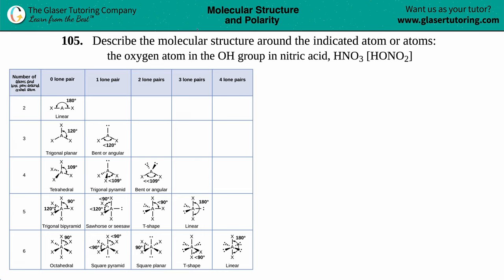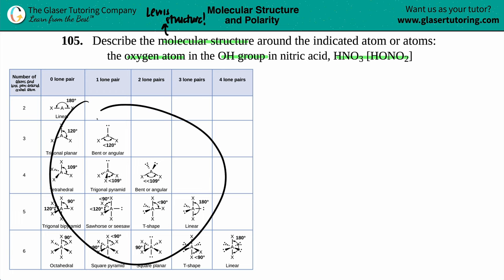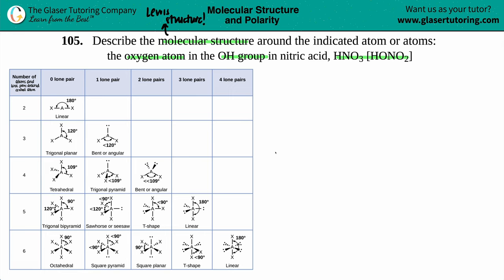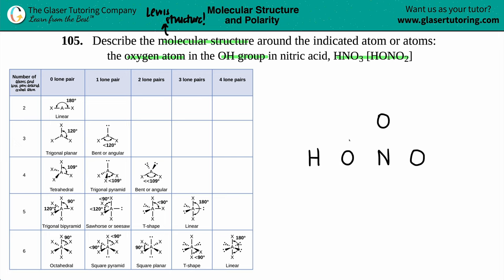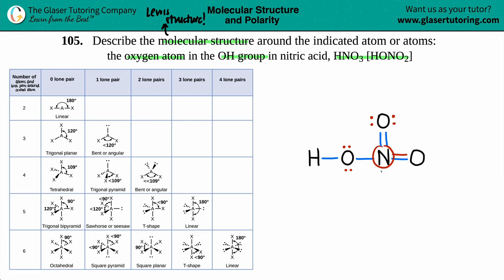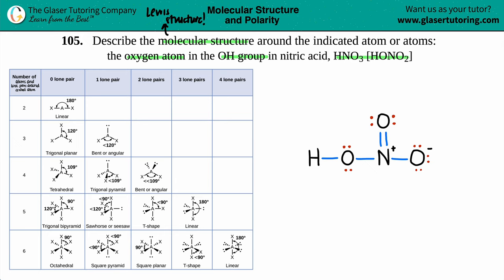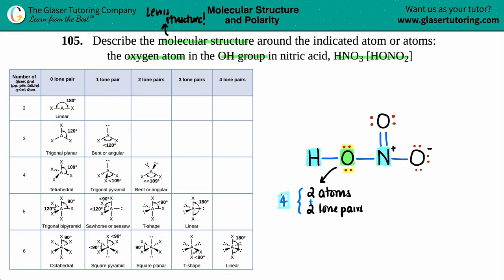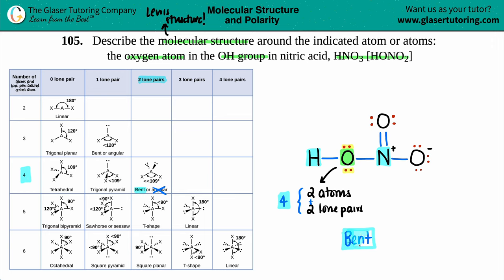7.105e | How to determine the molecular structure of the oxygen atom in the OH group in nitric acid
Describe the molecular structure around the indicated atom or atoms:
the oxygen atom in the OH group in nitric acid, HNO3 [HONO2]